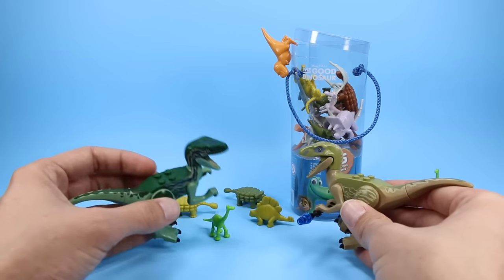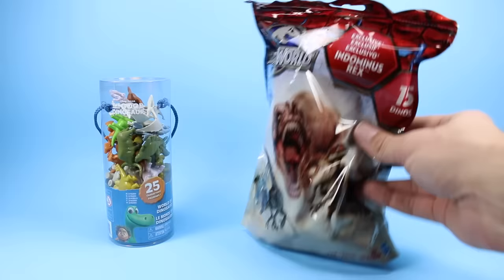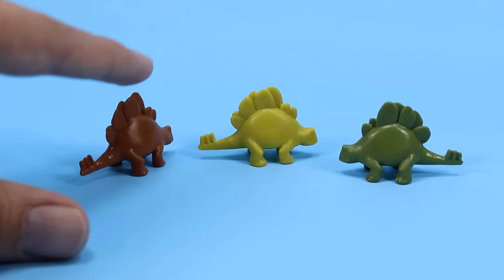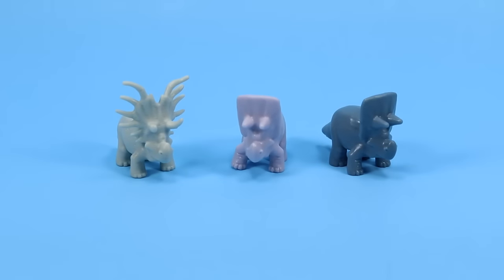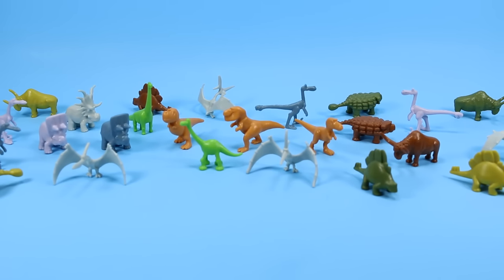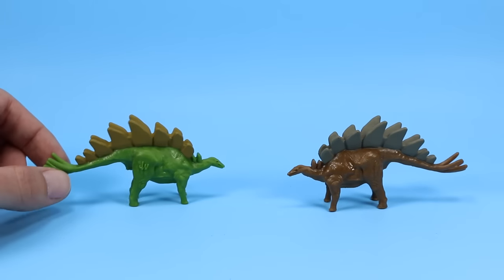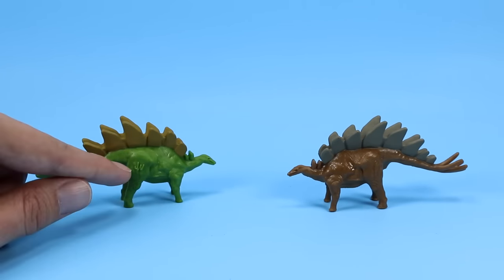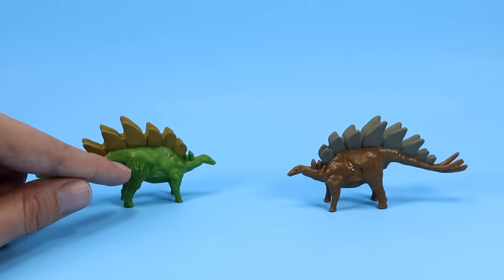The Good Dinosaur Mini Jurassic World of Dinoaurs Toys Opening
Disney Pixar The Good Dinosaur Toys! World of Dinosaurs Minifigures! 25 characters in case. Found USA retail, Toys R Us, $9.99.